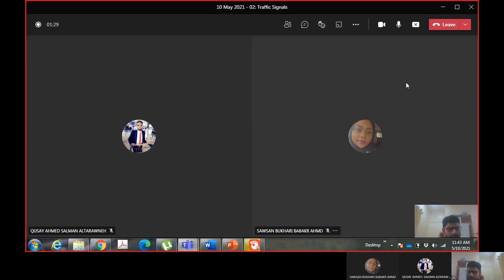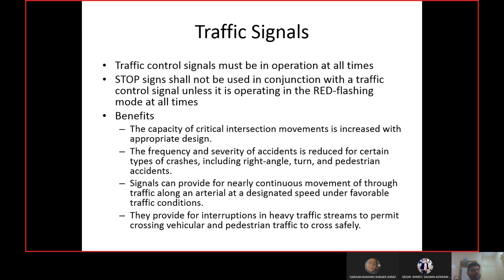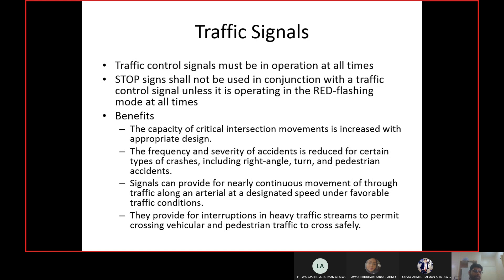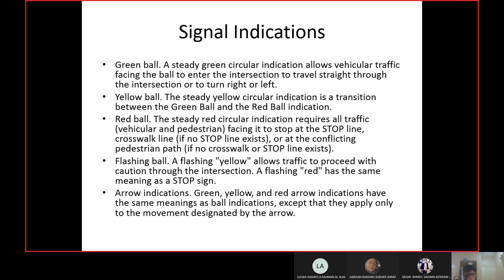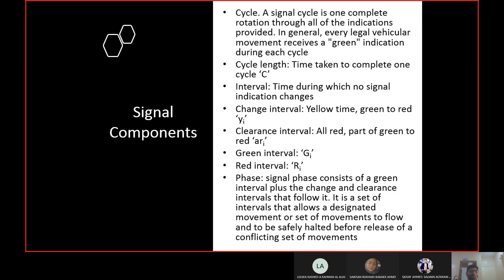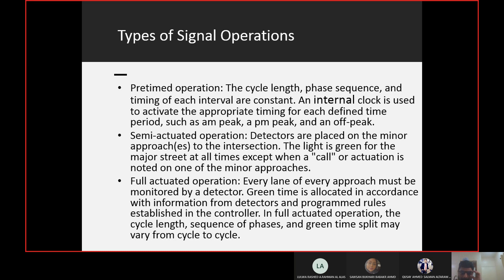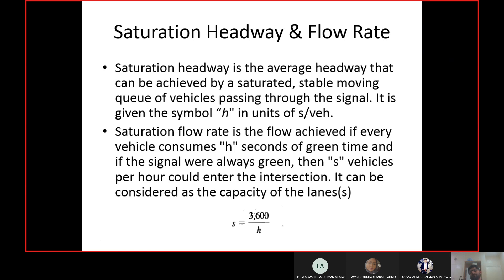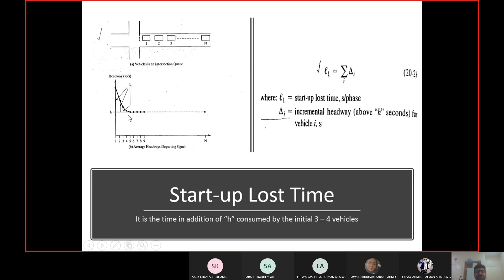10 May 2021 Traffic Signals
This lecture provides description about traffic signals and its important terminologies